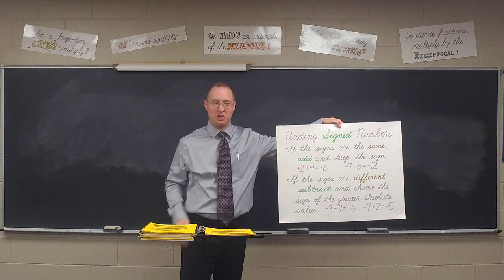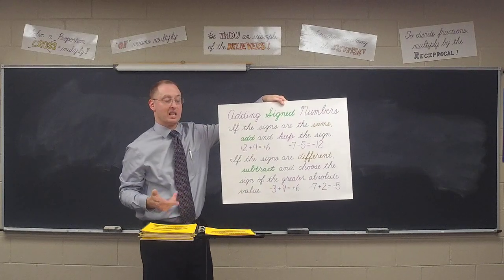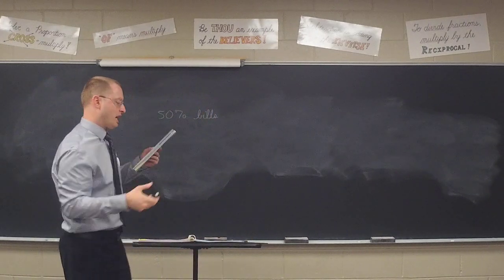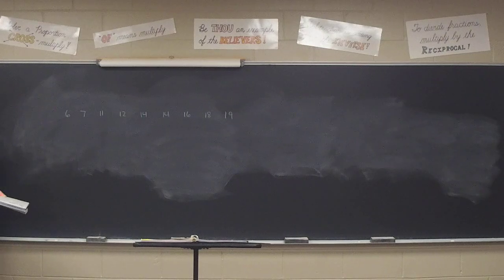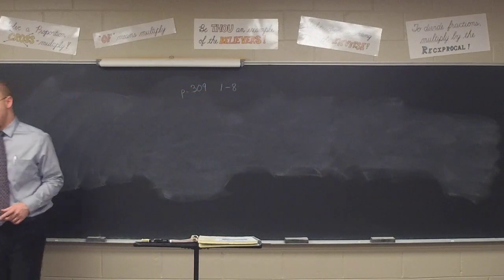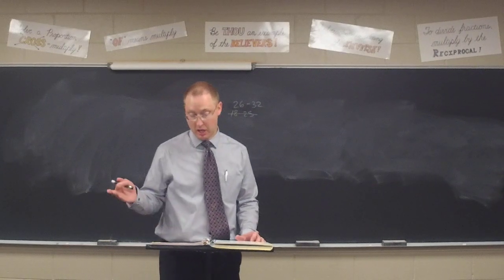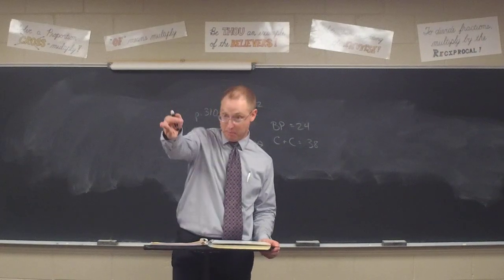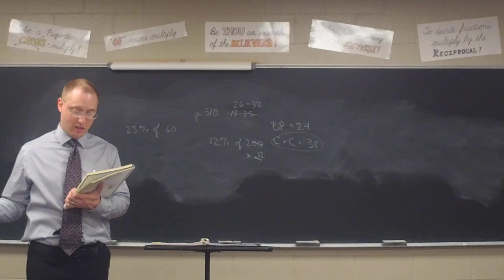Math 7 Lesson 155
Review of bar graphs and circle graphs